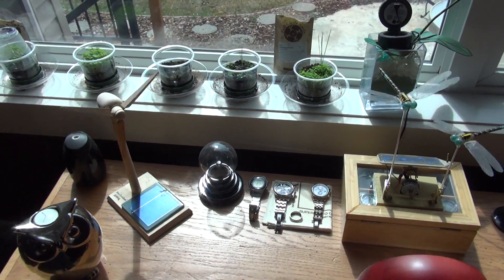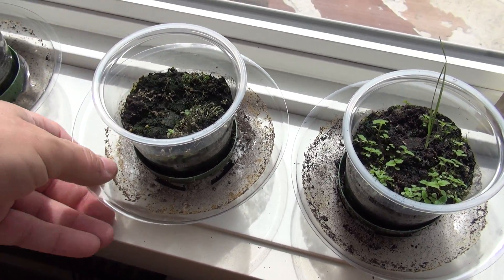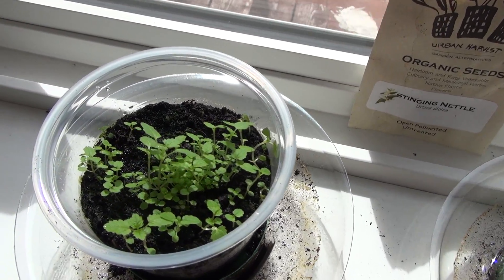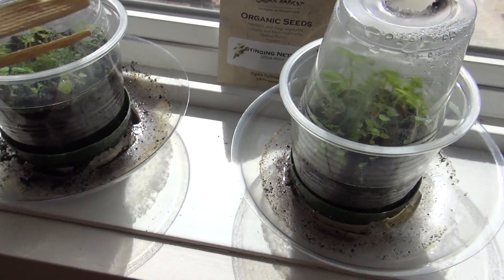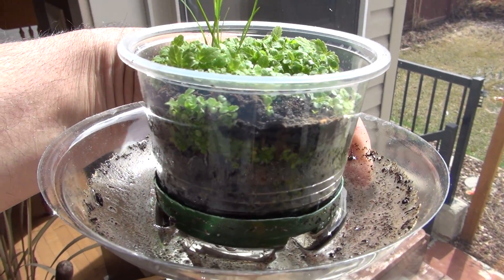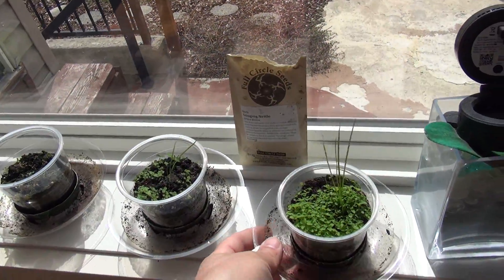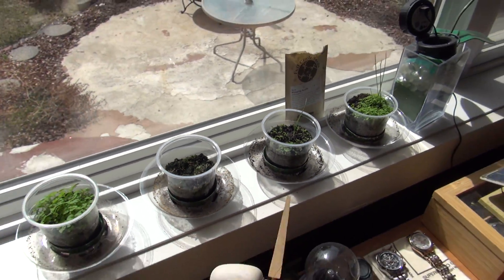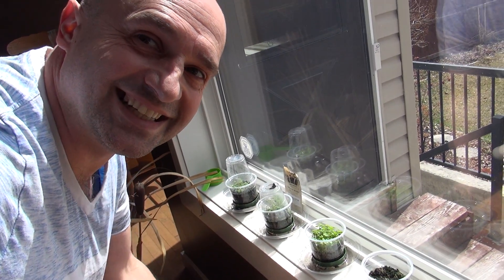Stinging Nettle .. part III .... 26 days after seeding .. 😁 .. 20190414130930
Stinging Nettle .. 😁 .. Very healthy .